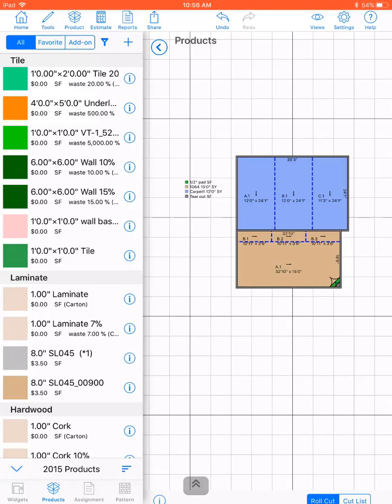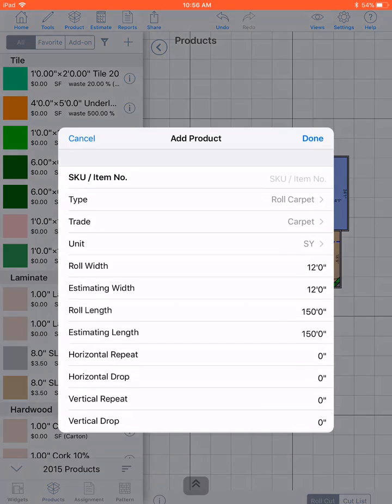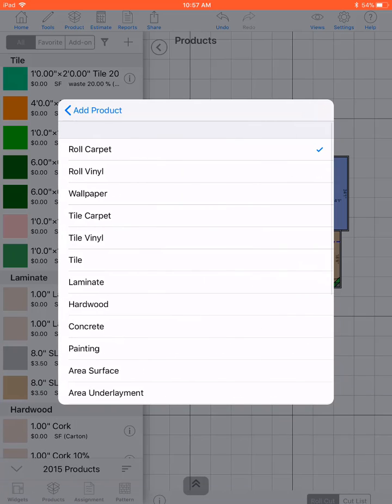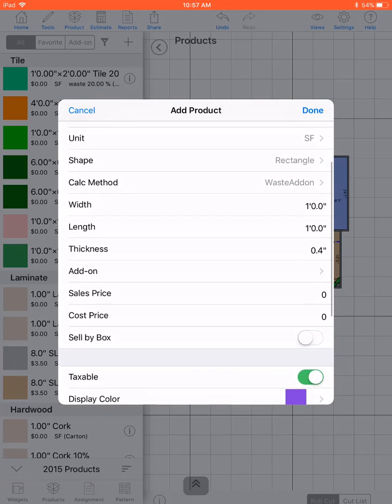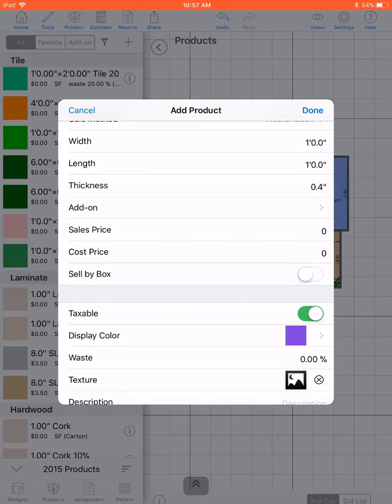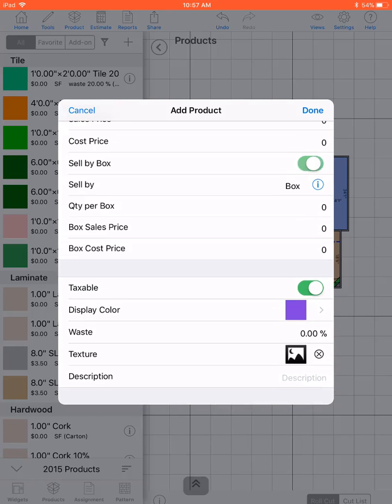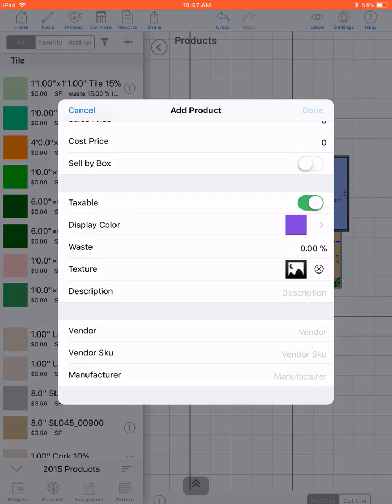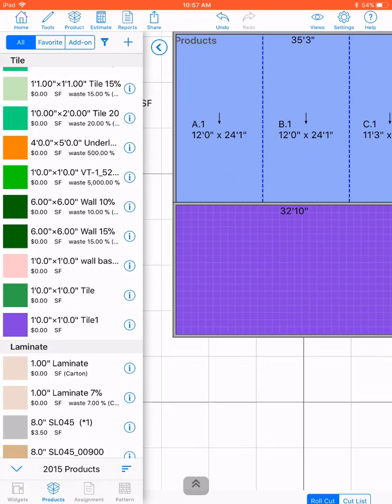Tile - MeasureSquare iPad Edition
This video will show you how to create tile products.